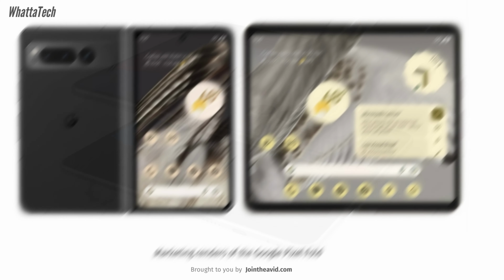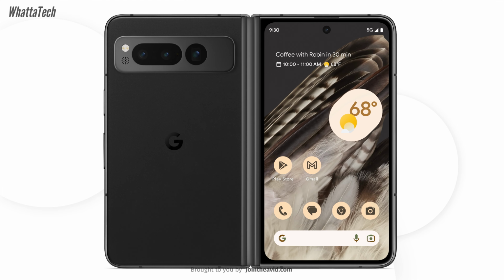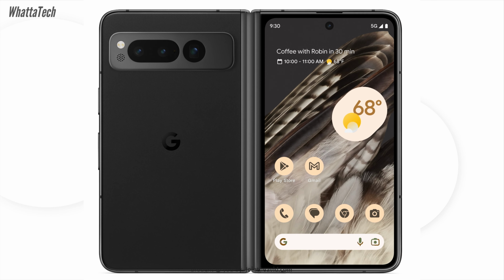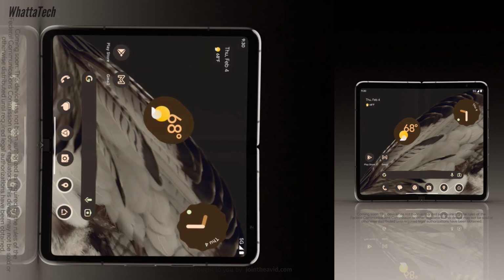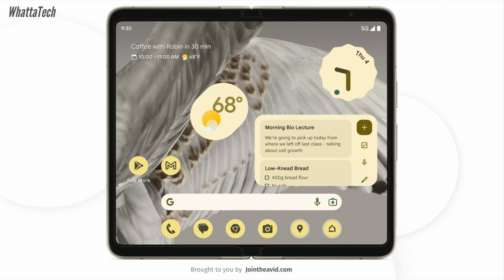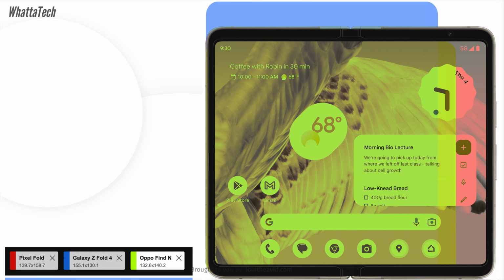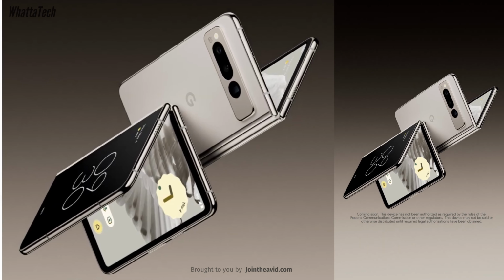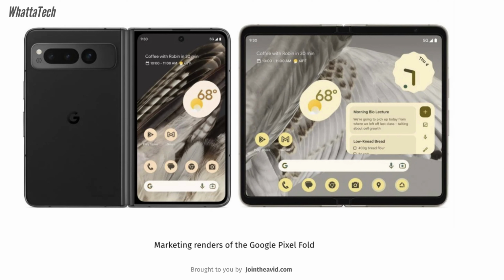Google Pixel Fold: Wow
Are you curious about the Google Pixel Fold, the first foldable device from Google? In this video, I will tell you everything you need to know about this amazing device, including its massive folding screen, flagship tensor G2 processor, release date, price, and more.
In this video, I will show you some hands-on footage and official teaser videos of the Pixel Fold, and I will also share my thoughts on its design, features, and potential. Check Out The Episode to know more about the Google Pixel Fold and its specs, release date and price.

Check out my COUNT8  8K wallpaper pack, FREE WearOS & Tizen Watch Faces